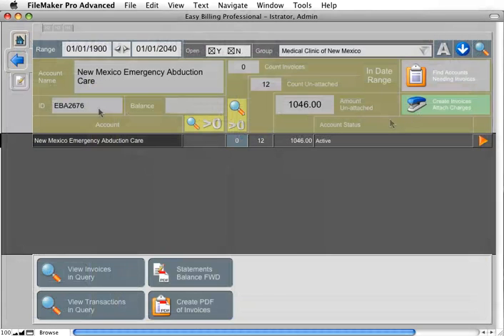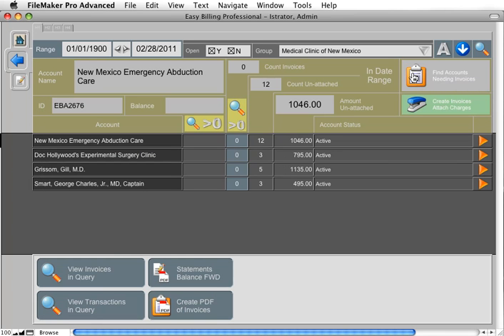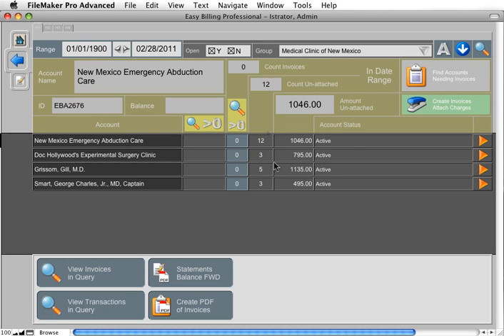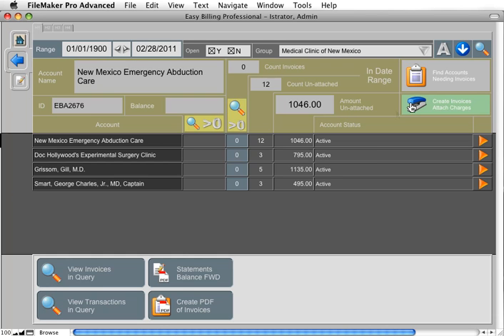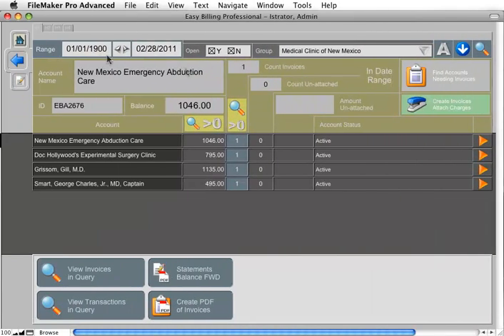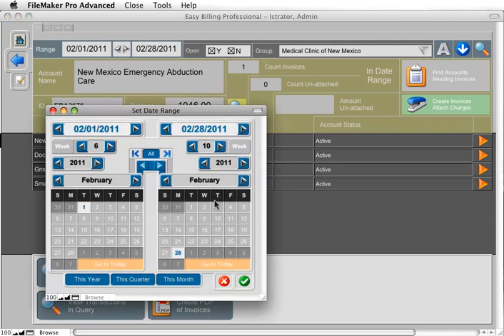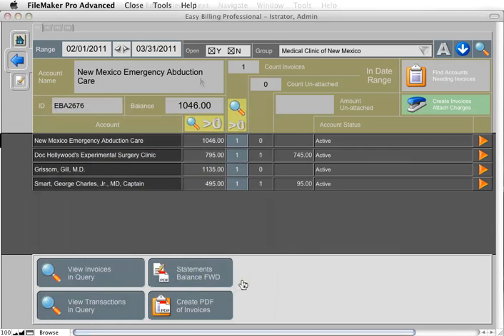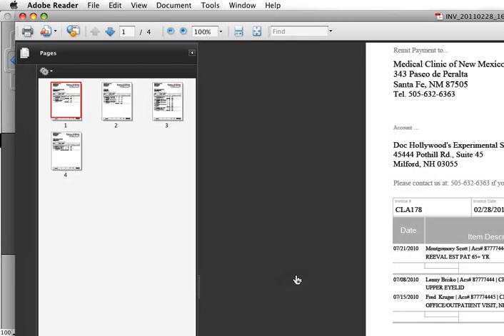Client Billing Invoice Batching in Easy Billing Professional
How to batch your invoices in the Client Billing Module for Easy Billing Professional.